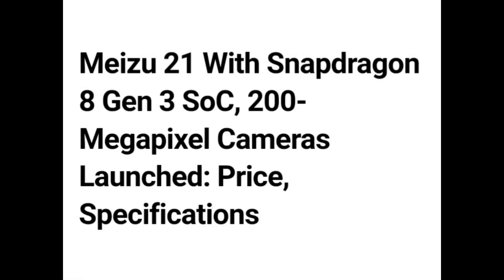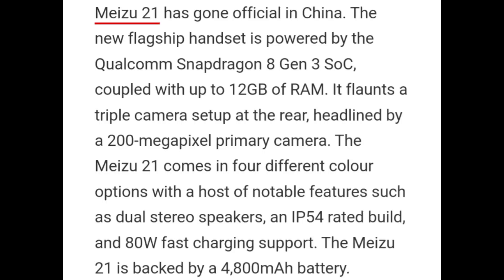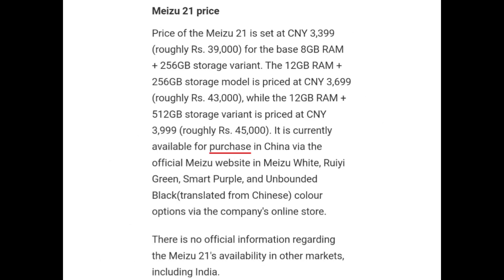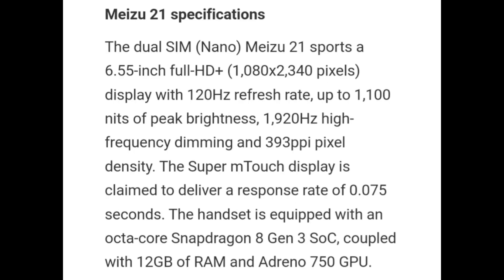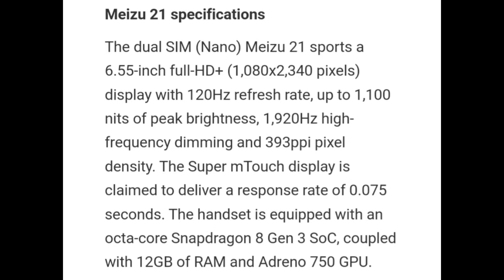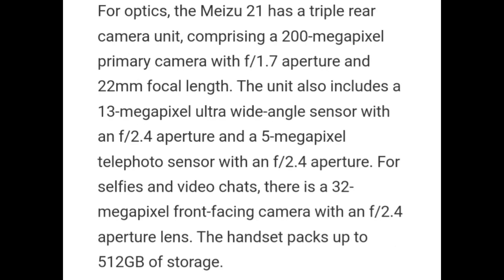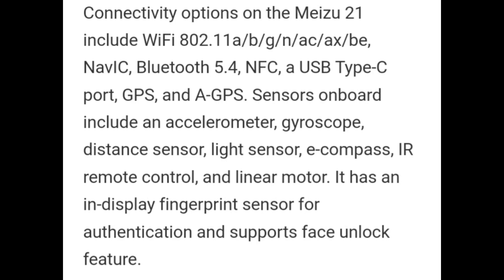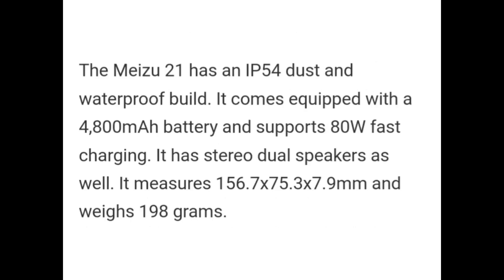MEIZU 21 LAUNCHED IN CHINA